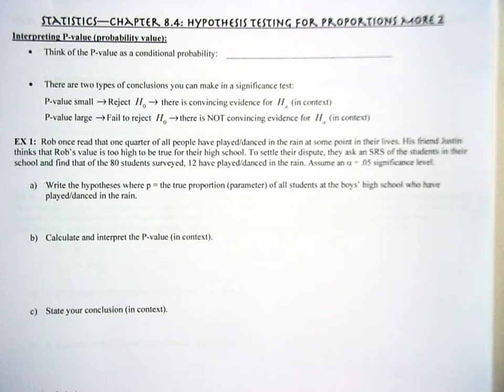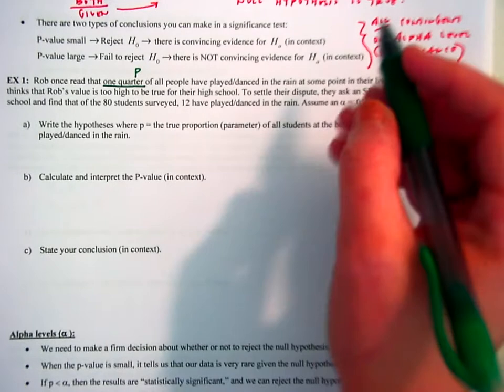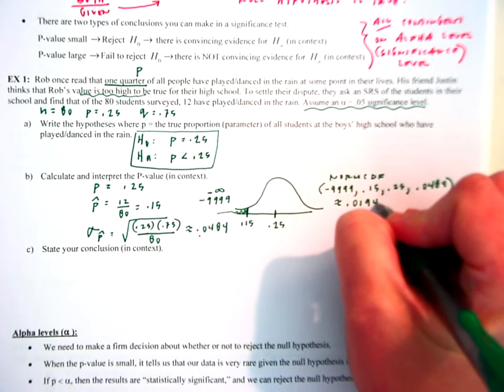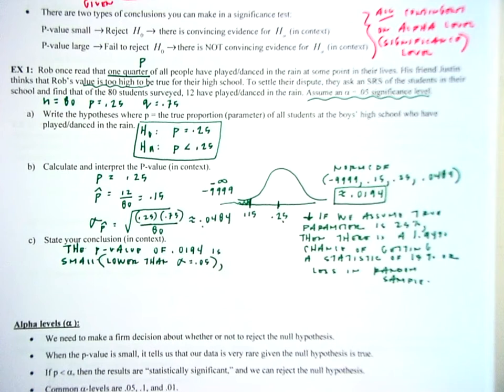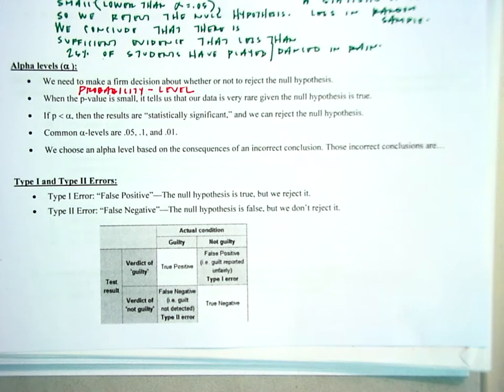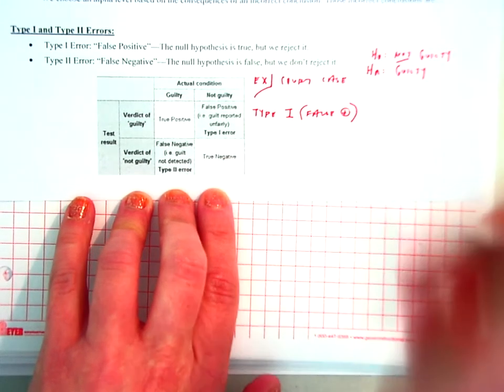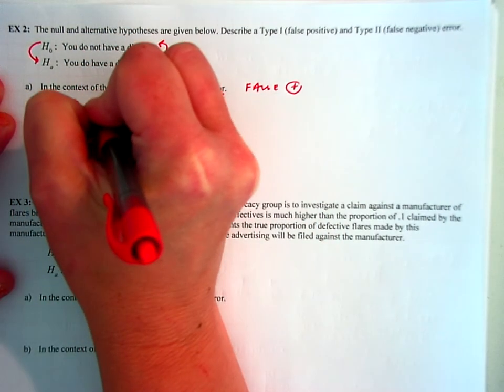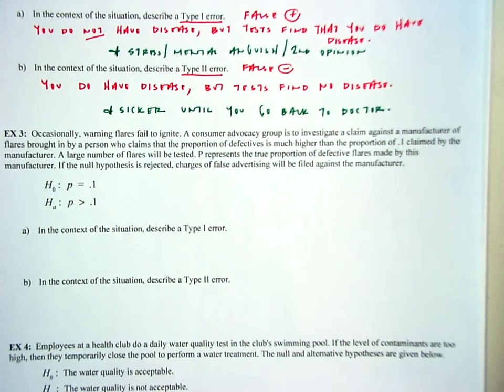Statistics SPRING Chapter 8 4 Hypothesis Testing for Proportions MORE 2